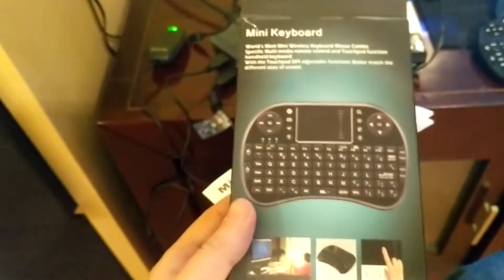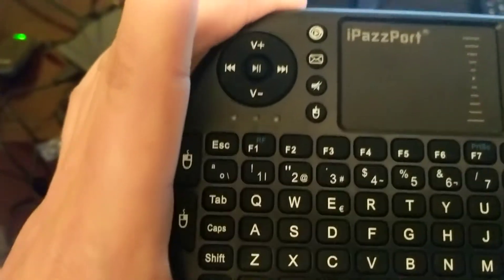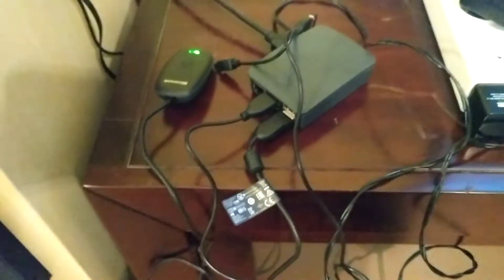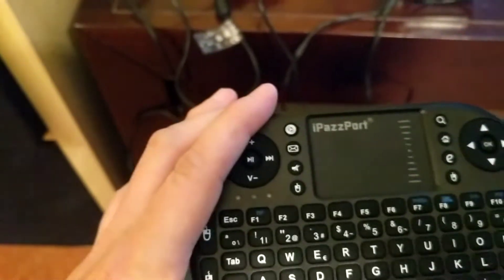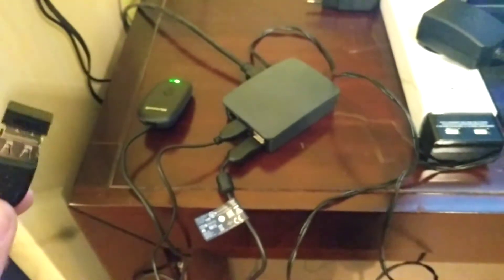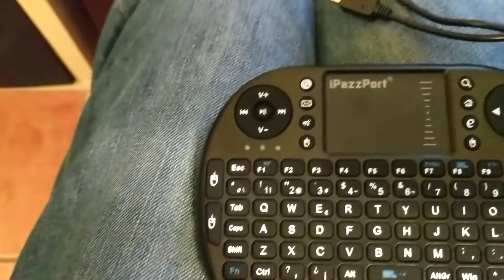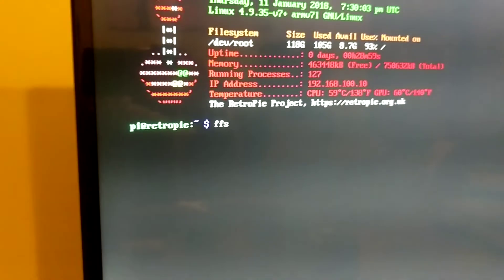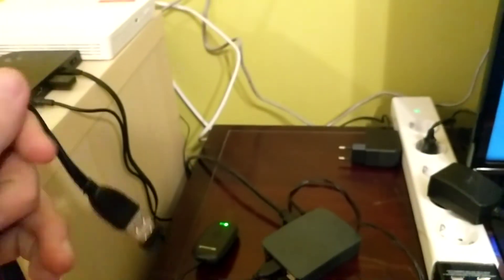How to pair iPazzport 2.4ghz RF Not BT to Android Box, Retropie etc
How to pair iPazzport to Android box, retropie etc. RF is radio frequency and not blue tooth and you need to use the wire provided.